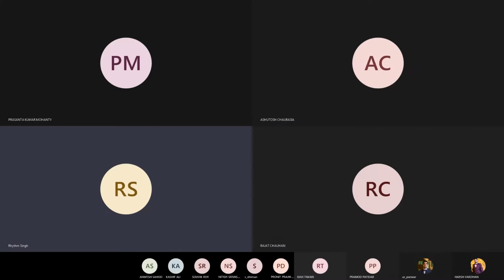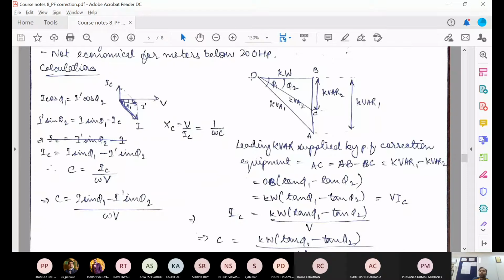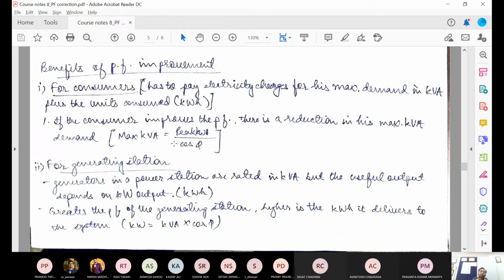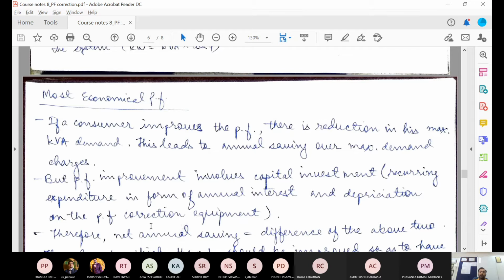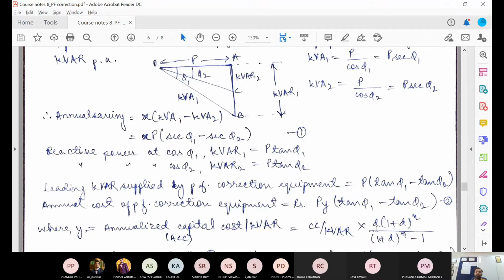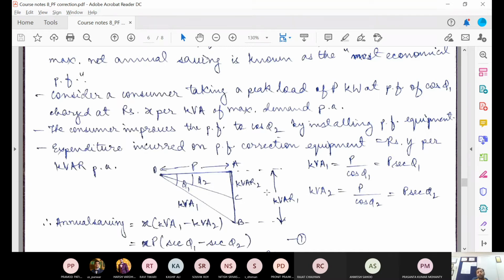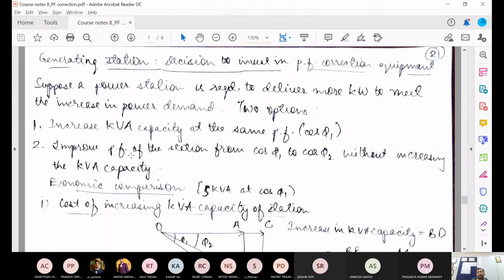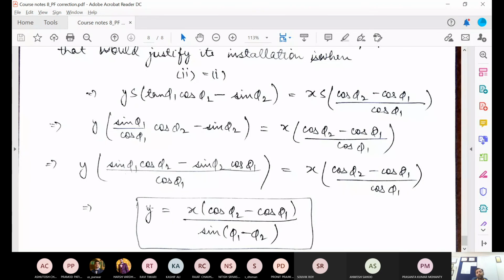AHN-514: Hydroelectric Equipment, Class 17: Power factor improvement (continued...)